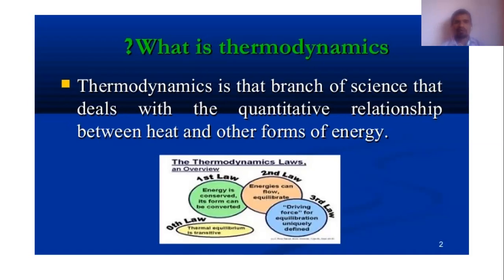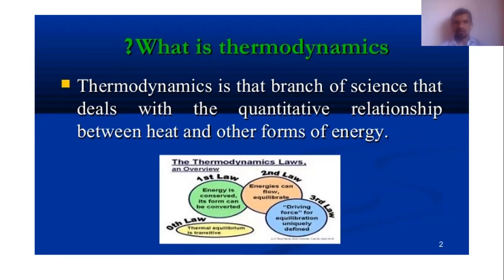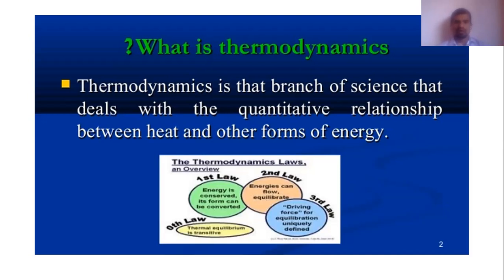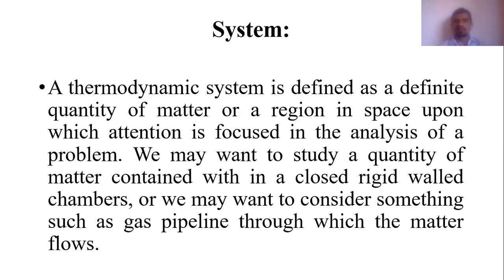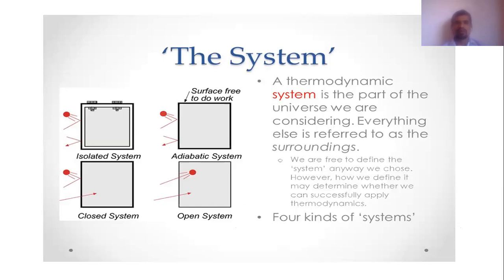October 1, 2025